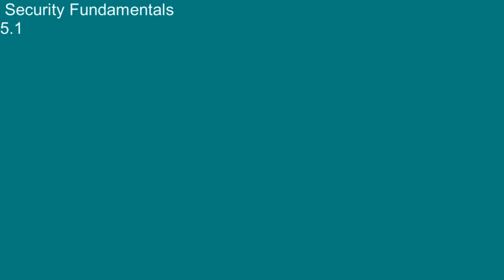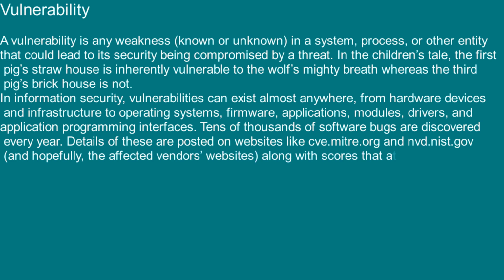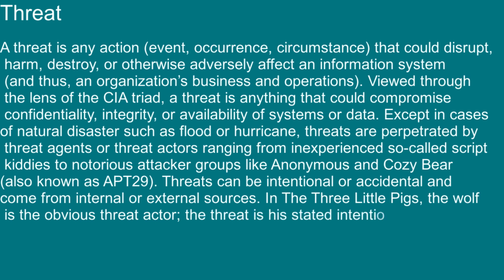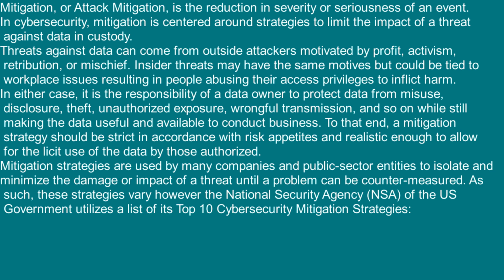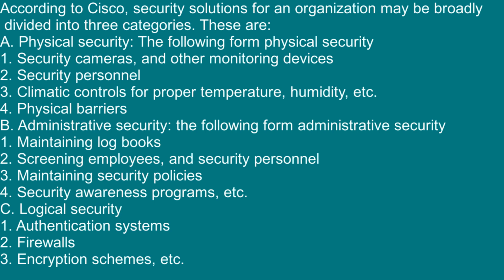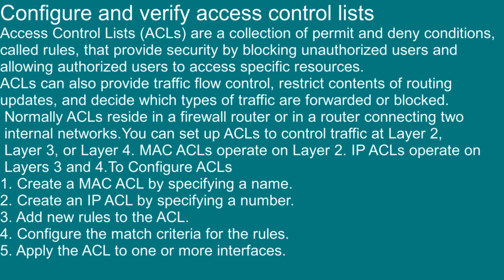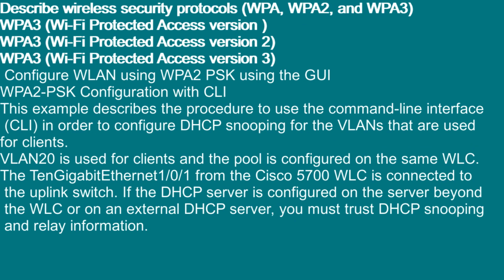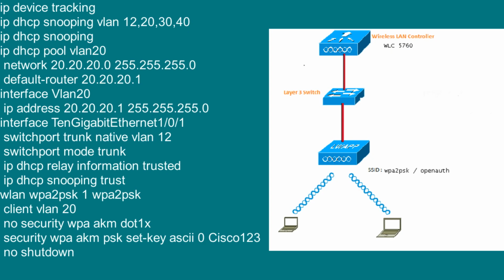Theoretical Speech : CCNA Module - 5 Security Fundamentals Overview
Are you beginner a CCNA/Network Engineer?
Yes,you can follow us,this is beginner to expert for e-learning platform.
In use computers with caution yourself, encourage others and share.

What you'll learn 6 module: Network Fundamentals,Network Access,IP Connectivity,IP Services,Security Fundamentals,Automation and Programmability.

CCNA success stories:“Having an increased knowledge from Cisco Certifications have in turn, helped me command higher salary increases, as I’ve become much better at my job.”

-Christoph Neulinger, Senior Network Engineer, CCNA, CCNP Enterprise

Start your CCNA journey:
Use the exam topics to evaluate what you already know, identify areas of focus, and build your study plan.
Step 1: Review: Exam topics,CCNA At-a-glance,CCNA Essentials
Step 2: Study and train
Once you know which topics your exam will cover, choose a study or training option that works for you.
Step 3: Connect to our community
Your free Cisco Learning Network membership includes free study resources to supplement your learning journey. Access training videos, webinars and the CCNA Community, where you can ask technical questions, join discussions, and receive study tips to help you achieve your CCNA.
Step 4: Practice
Practice with Cisco labs, simulation tools, and sandboxes.
Step 5: Assess
Test your readiness with official CCNA practice questions.
Step 6: Schedule test
Schedule to take your CCNA exam online or at a Pearson VUE location available worldwide.
Step 7: Certify
Log in to the Certification Tracking System to see your updated status and claim your digital kit. If this was your final certification exam, congratulations! It’s time to celebrate and tell the world about your accomplishment.
Step 8: Recertify
Keep your certification current and your skills sharp with Continuing Education.

CCNA certification
CCNA certification proves you have what it takes to navigate the ever-changing landscape of IT. CCNA exam covers networking fundamentals, IP services, security fundamentals, automation and programmability. Designed for agility and versatility, CCNA validates that you have the skills required to manage and optimize today's most advanced networks.

The CCNA training course and exam give you the foundation to take your career in any direction. When you certify with Cisco, you are living proof of the standard and rigor that businesses recognize and trust to meet and exceed market demands

15% 5.0 Security Fundamentals
5.1 Define key security concepts (threats, vulnerabilities, exploits, and mitigation
techniques)
5.2 Describe security program elements (user awareness, training, and physical access
control)
5.3 Configure device access control using local passwords
5.4 Describe security password policies elements, such as management, complexity, and
password alternatives (multifactor authentication, certificates, and biometrics)
5.5 Describe remote access and site-to-site VPNs
5.6 Configure and verify access control lists
5.7 Configure Layer 2 security features (DHCP snooping, dynamic ARP inspection, and port
security)
5.8 Differentiate authentication, authorization, and accounting concepts
5.9 Describe wireless security protocols (WPA, WPA2, and WPA3)
5.10 Configure WLAN using WPA2 PSK using the GUI